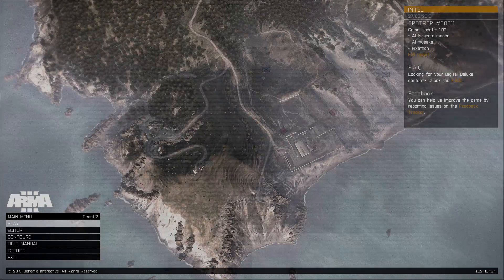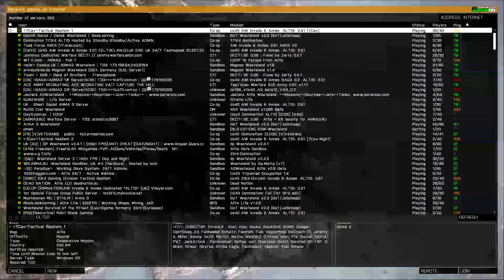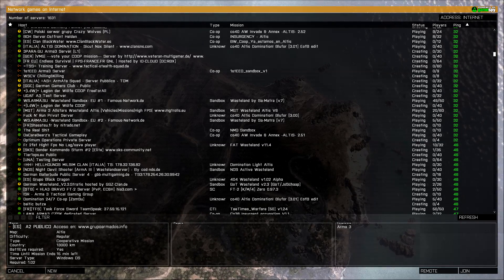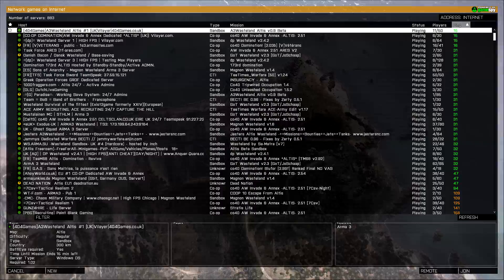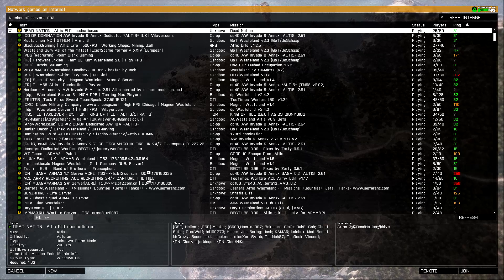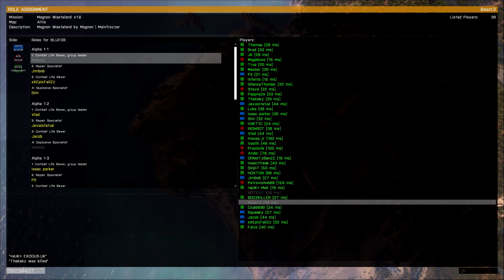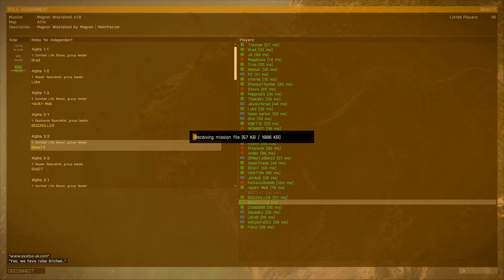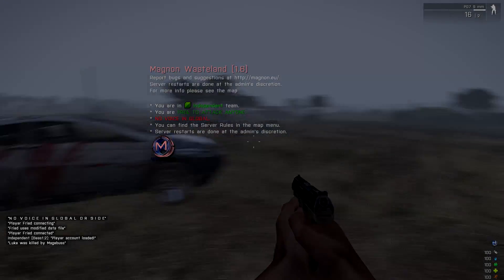ArmA 3, Pre-Game Menus & Filter options Tutorial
ArmA 3,This is a Pre-game Menus & Filter options Tutorial.
This just run's anybody who is very new to pc gaming and arma 3 through how to quickly jump into the game and get going , their are of coures many more option and stuff to know about the game and its menus's but this is a fast and basic guide to get you going , If you have any qustions about any of this or anything ells on my channel please ask in the comments section below,